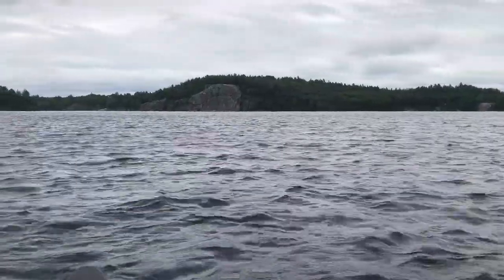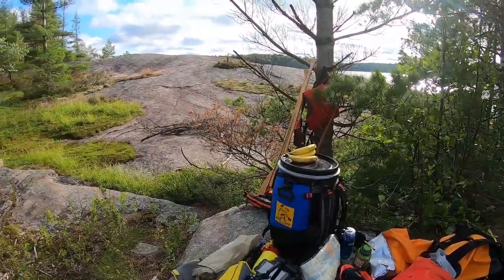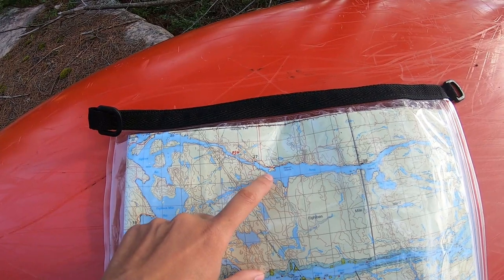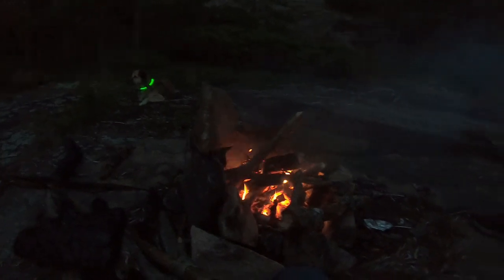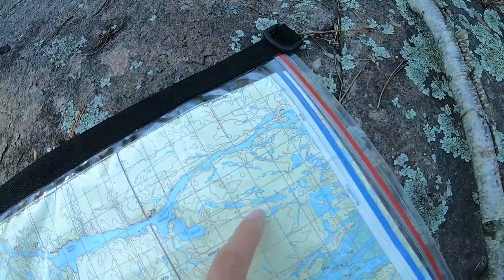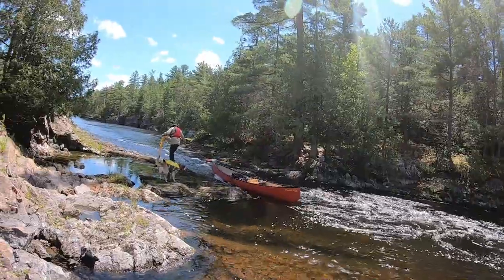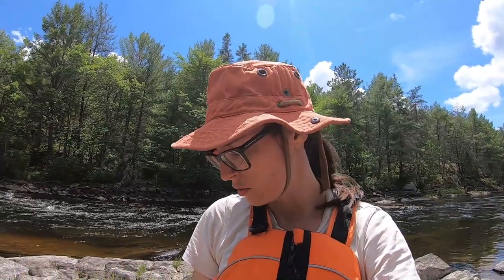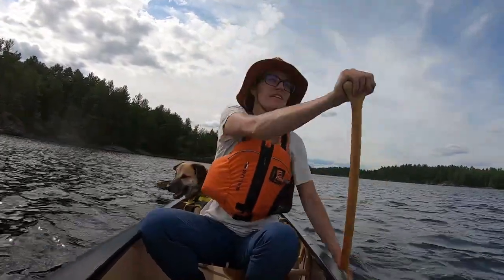Four Days on the French River - Eighteen Mile Island Loop - Part One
In part one we head out on our four day journey around Eighteen Mile Island on the French River! Starting out at the French River Supply Post we head north through Dry Pine and Eighteen Mile bays, joining up with the French River North channel and travelling East.

In part two we start the rapids section of the loop (get to run a few!) and stay at the best campsite we've ever had! Part two out next week 🎥

I love making these videos and I hope it helps others get stoked for adventure!!

🍍If anyone has any favourite dehydrator recipes please drop them in the comments! Meals or snacks, I'm looking for some inspiration ✨

Audio Credits:
Pluck It Up - Dan Henig
Sunday Rain - Cheel
Float - Geographer